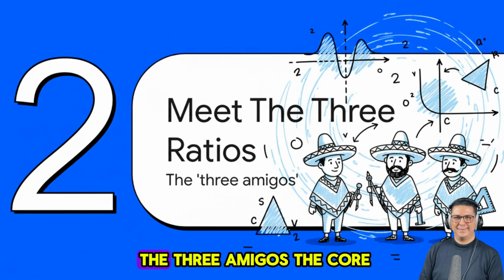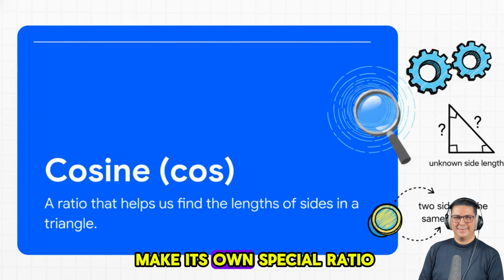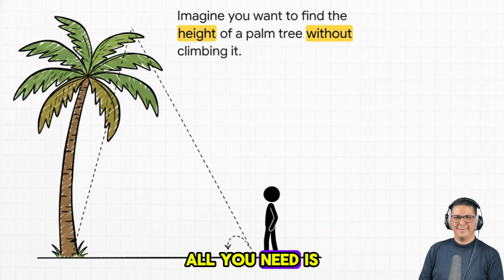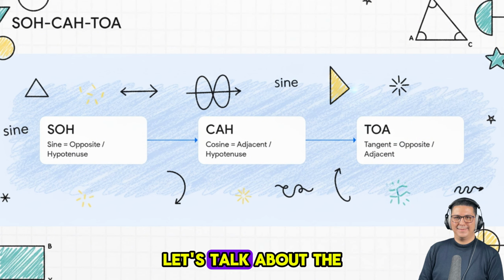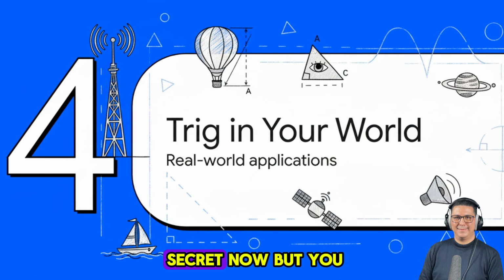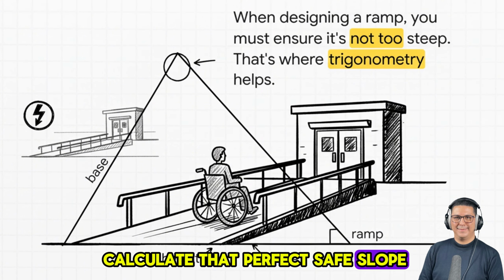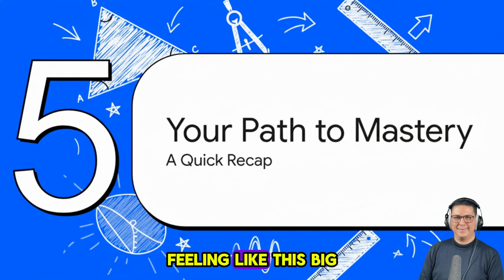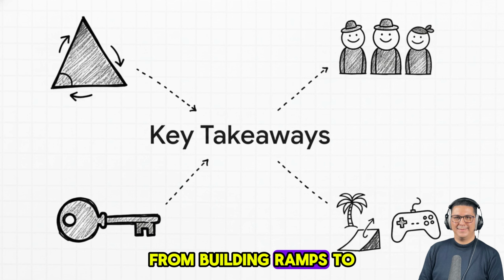Stop Struggling with Sine and Cosine | Here's Why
Hey everyone! 👋 Today we're diving into the fascinating world of trigonometry introduction, making this complex subject accessible and engaging. We explore foundational math concepts and basic trigonometry for beginners, covering essential trigonometric ratios and functions. This video also highlights real-world applications of trigonometry, including its use in game development for 3D modeling and animations, making it relevant for anyone studying trigonometry class 10.